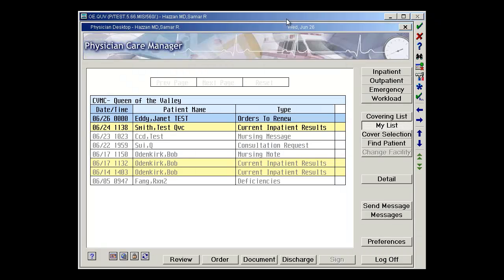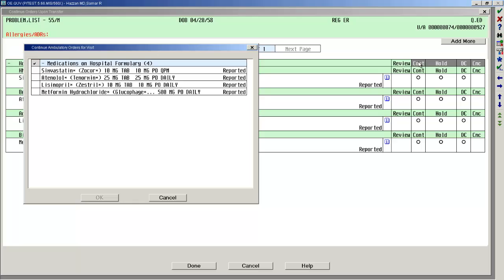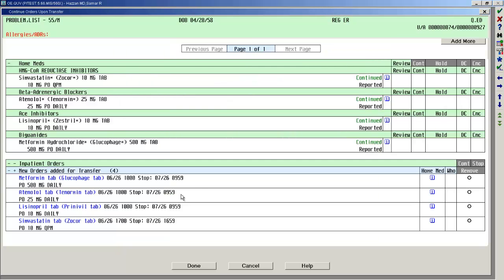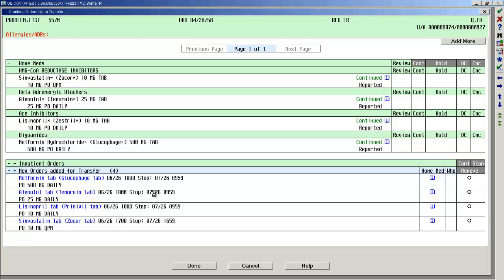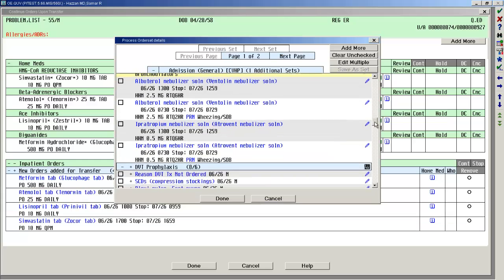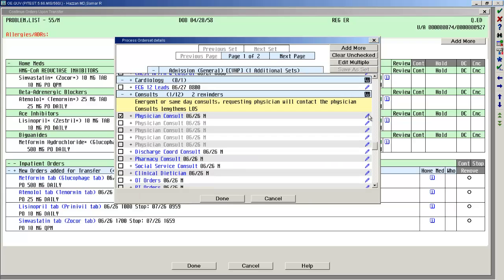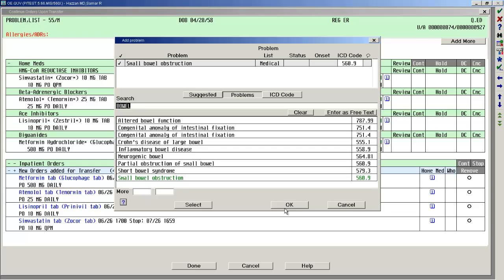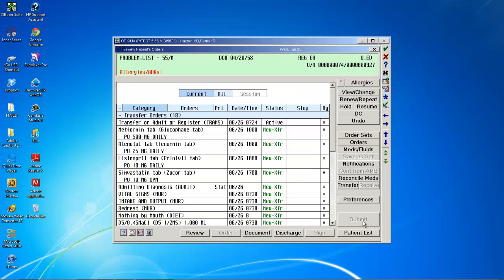CPOE Admit with Med Rec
Educational video providing a demonstration of using CPOE to enter Admission Orders and complete Medication Reconciliation.

This demonstration takes place in the Meditech Magic 5.66 platform and is intended for Citrus Valley Health Partners providers.